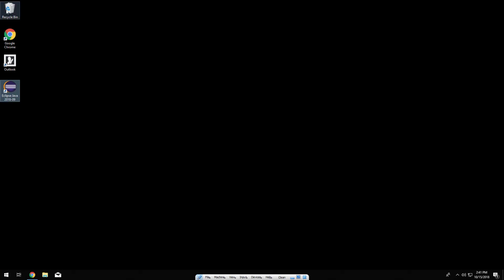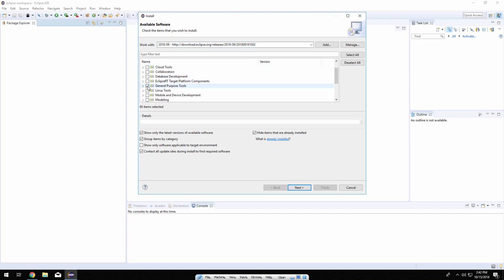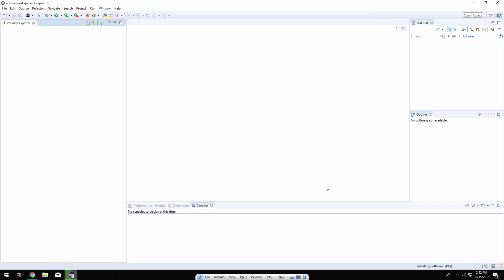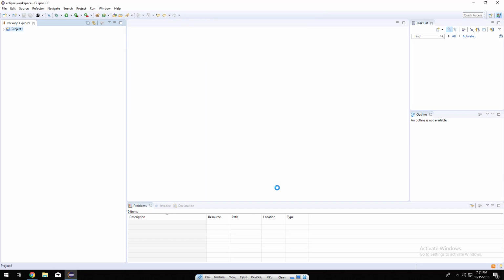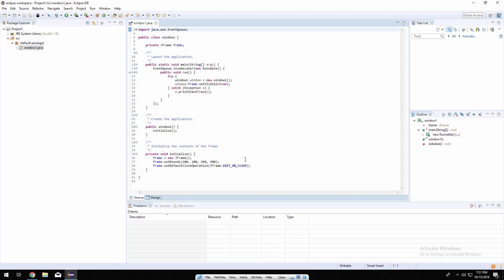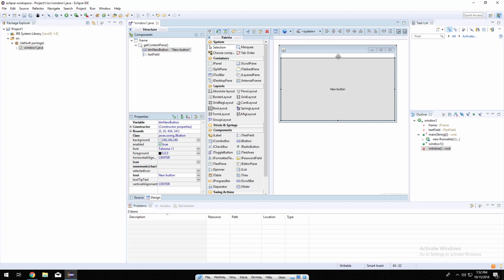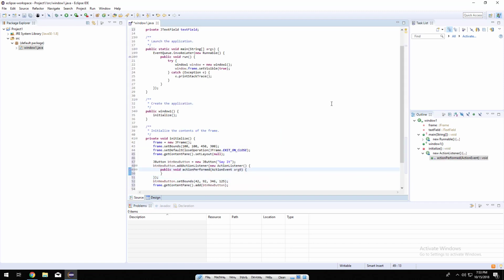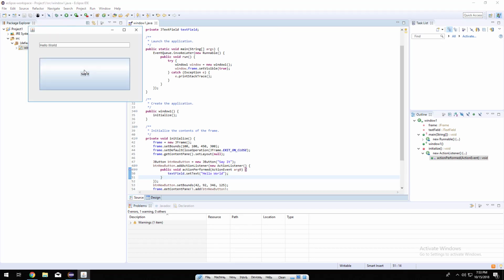Eclipse Install Windowbuilder & Hello World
Go into Eclipse. Enable window builder and write a hello world application